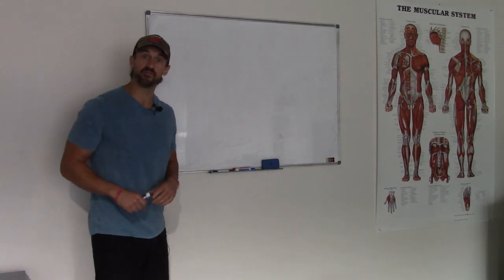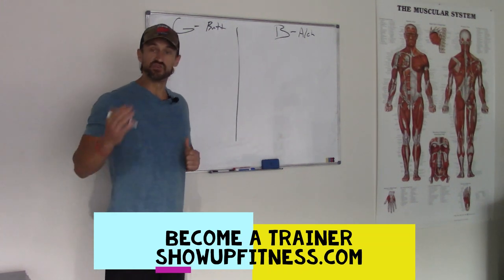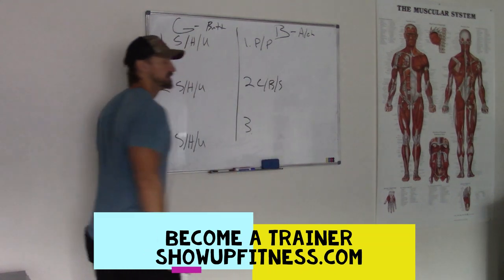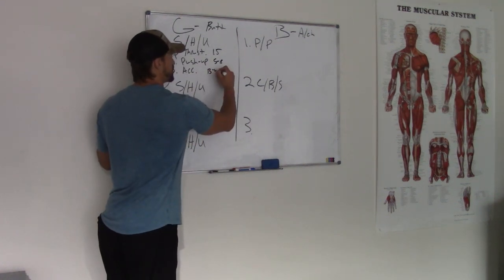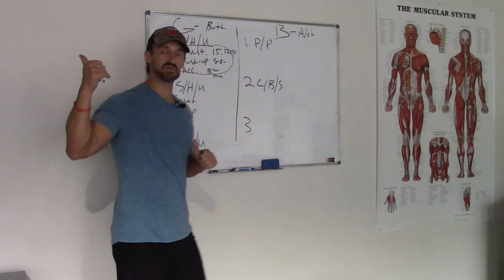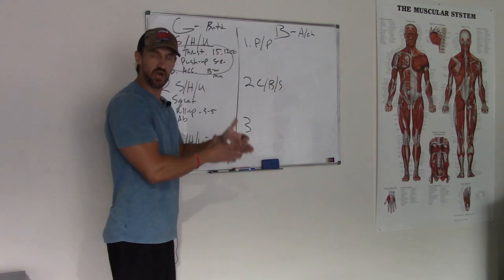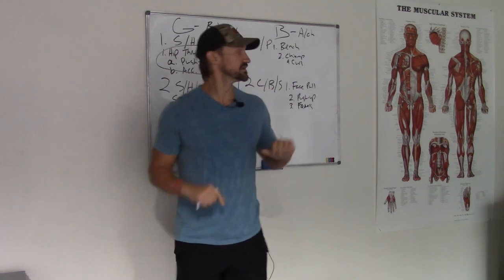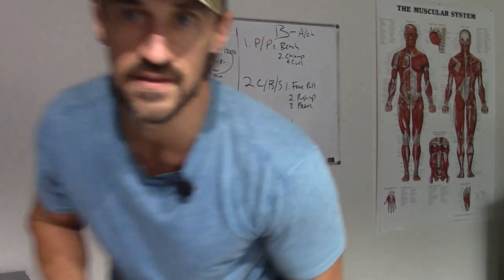How To Program In 5-Minutes | Show Up Fitness Where Great Trainers Are Made 2-Month PT Internship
In today’s video Show Up Fitness teaches you how to program for a beginner in under 5-minutes. Too many certified trainers and/or aspiring trainers do not know how to program. Let Show Up Fitness help you learn how to program for clients trying to lose fat, fain muscle or become better in sport (Performance Enhancement Specialist)
Schedule a FREE call with Owner Chris Hitchko : to review your fitness journey, certifications, opening a gym or just talk about great whiskeys.

ABOUT SHOW UP FITNESS & CHRIS HITCHKO:
Chris Hitchko BS Kinesiology, CSCS, Teacher of trainers at Show Up Fitness (10 years total, 7 at National Personal Training Institute and 3-years at Show Up Fitness Personal Training Internship.) Show Up Fitness has private personal training studios in West Hollywood, Santa Monica, and San Diego. California. At Show Up Fitness we teach the key movement patterns: Squat, Hinge, Push, Pull, Jump, and uni-lateral which translates into the main exercises in the gym: Bench Press, Squat, Deadlift, Military Press, Lunge, Hip Thrust, Pull-Up, Push-Up, Turkish Get-up, and dumbbell rows.

Next Personal Training Internship Oct 26th  in Santa Monica, West Hollywood, or La Jolla. Classes are 5-days a week at 8am PST ONLINE until 930am and then IN-PERSON at one of our locations for the in-person internship focusing on science of movement and nutrition, sales & assessments / programming and social media.